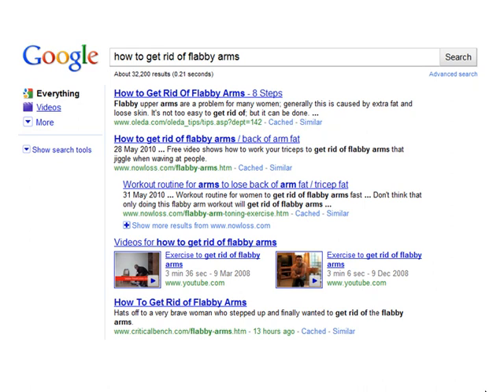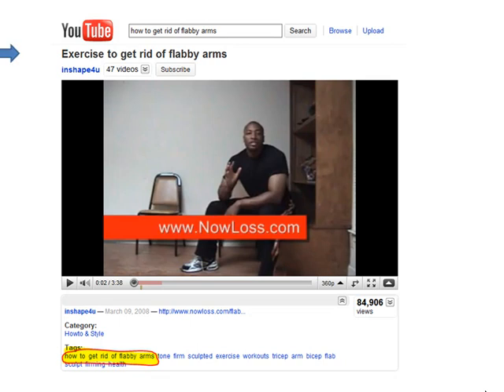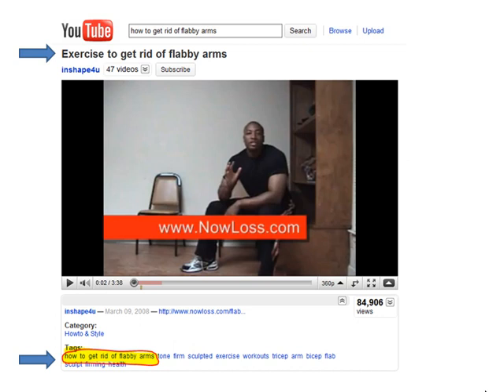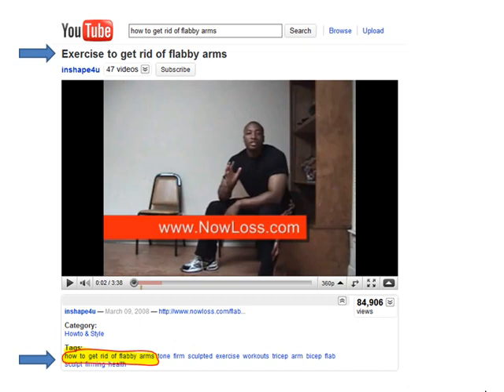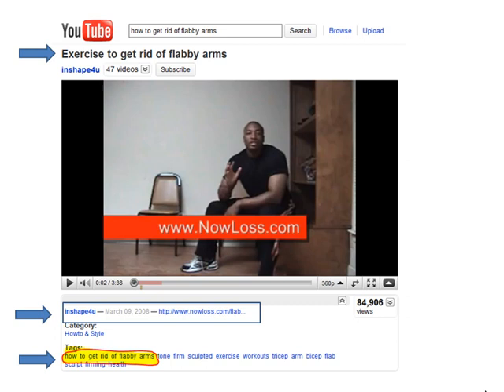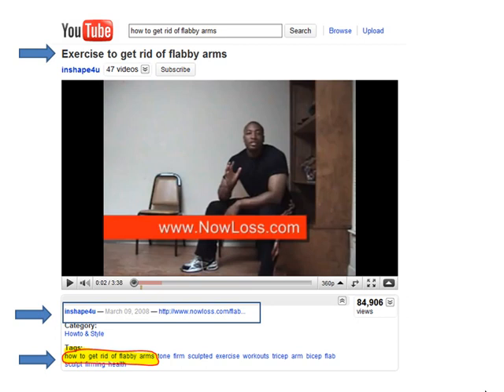4 3 YouTube SEO Part 1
About Course :
SEO Video Warrior New earning method on the block. FREE COURSE, must do now.